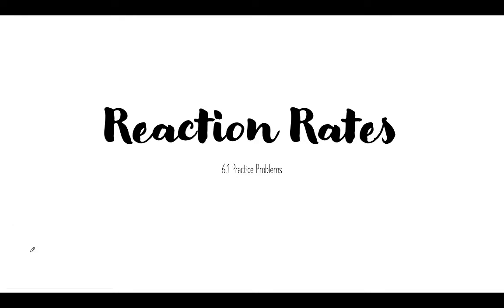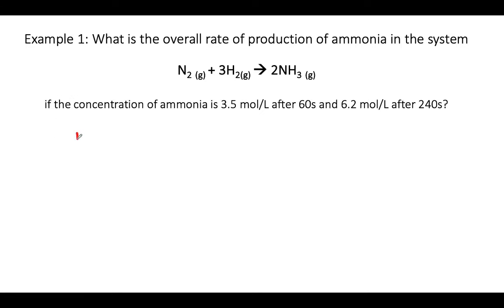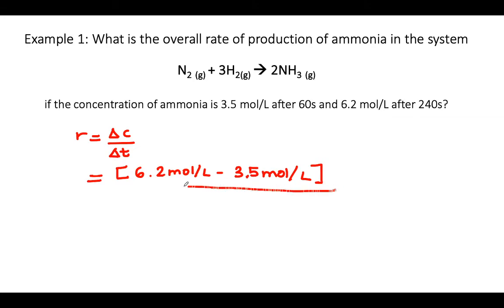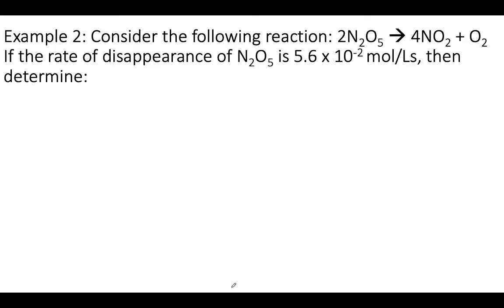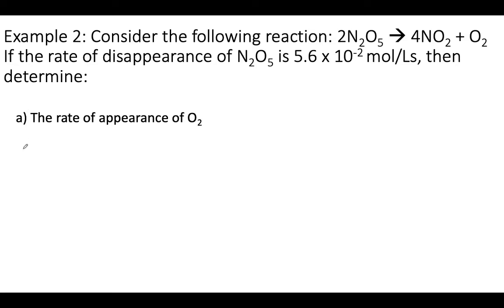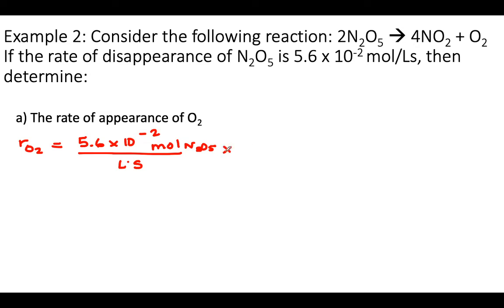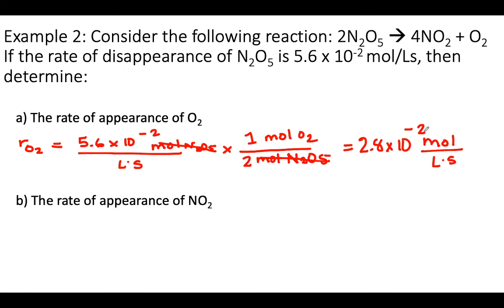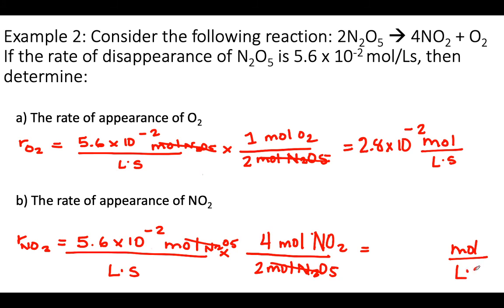6.1 Practice Problems